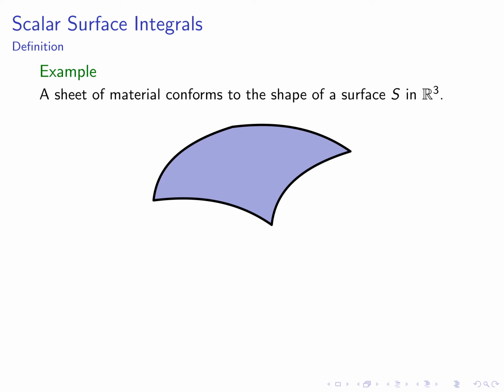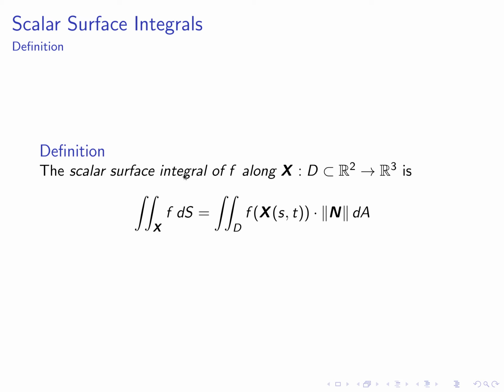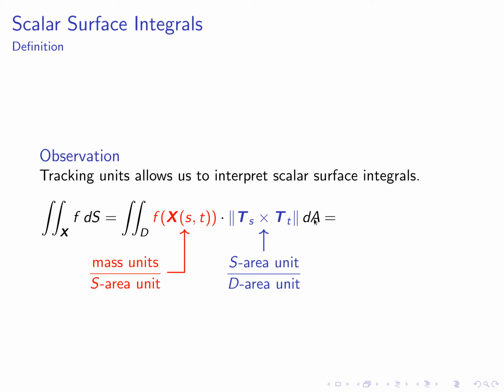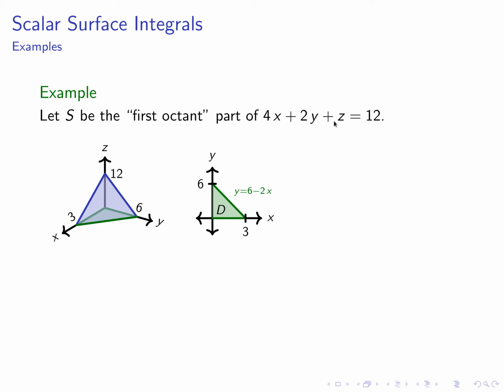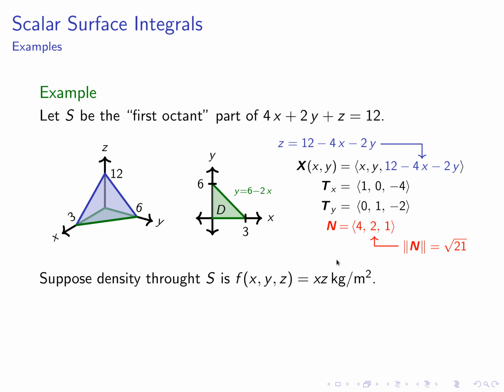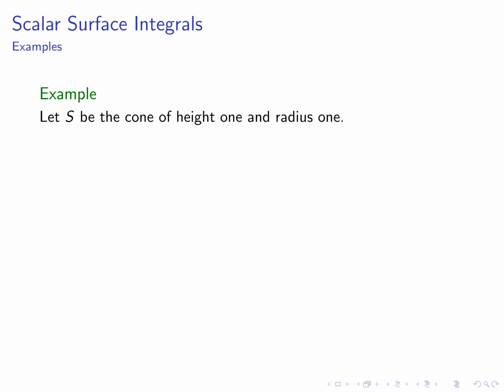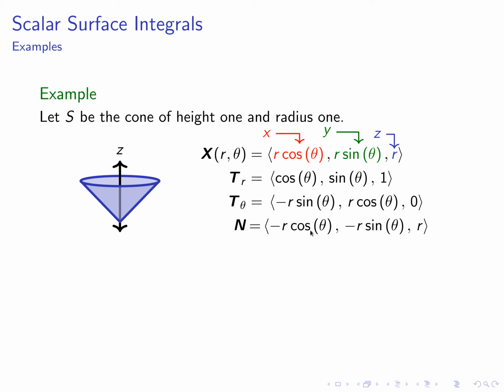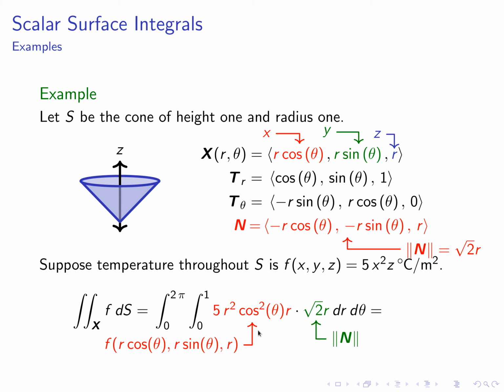Surface Integrals: Part 1/2 "Scalar Surface Integrals"